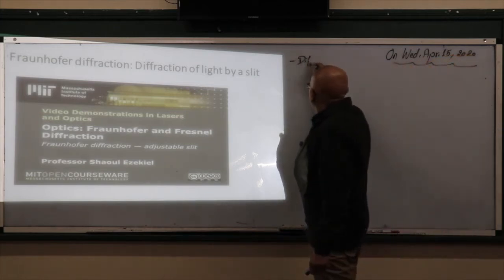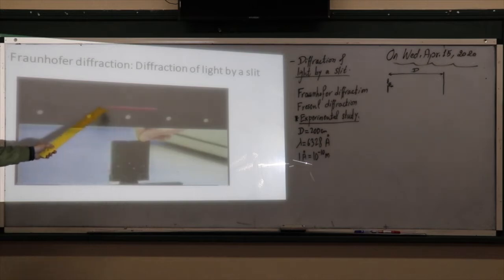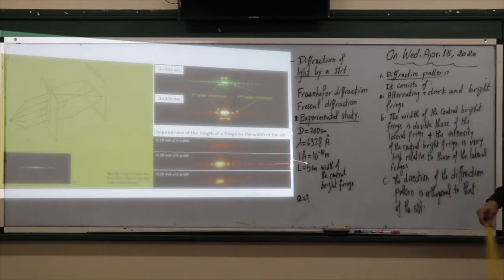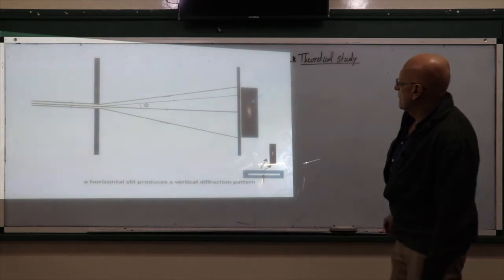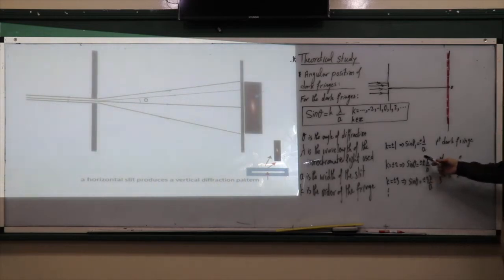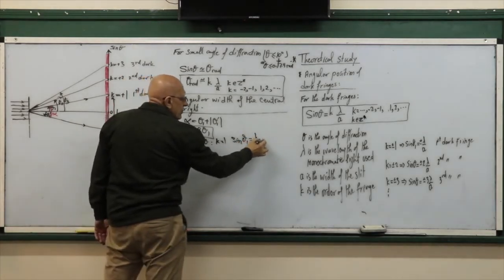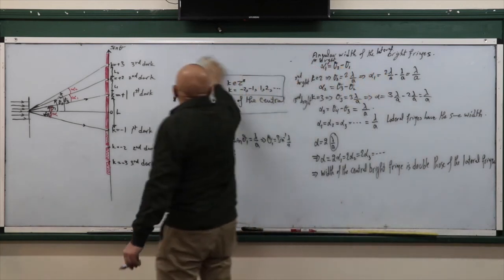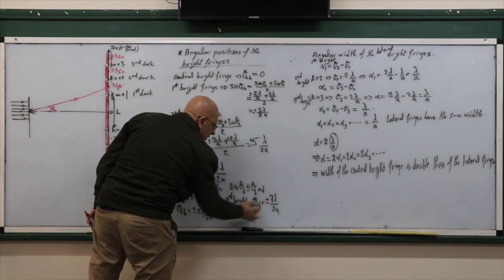Lecture 1.3 Electromagnetic Wave and Diffraction of Light